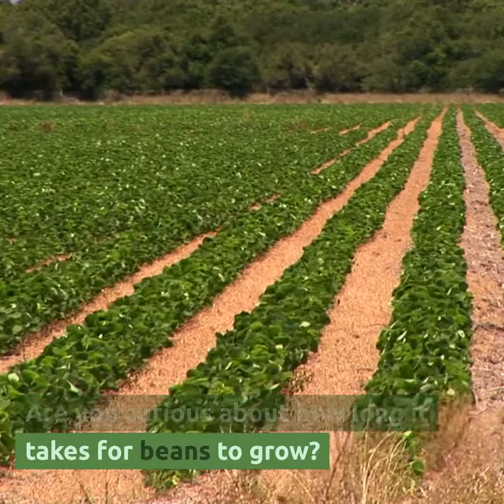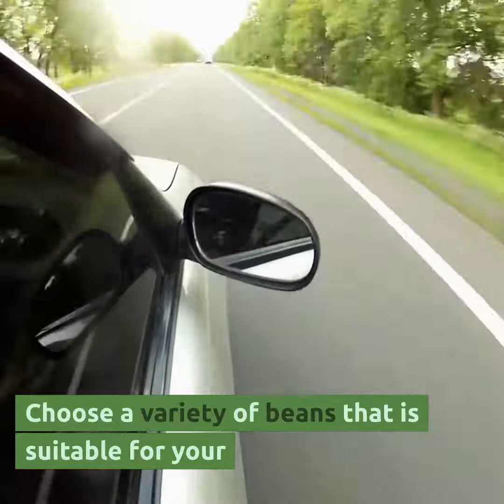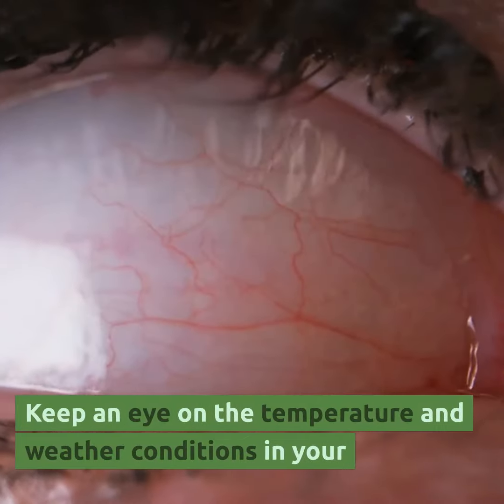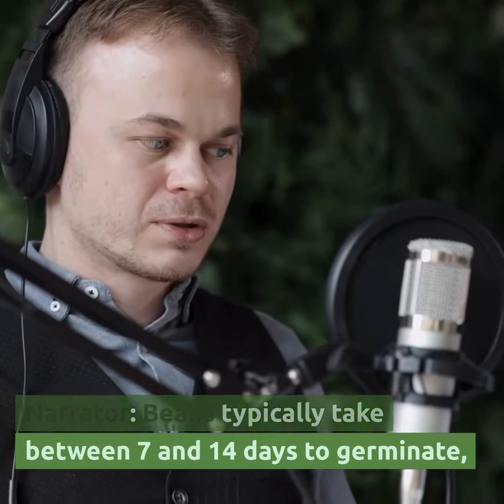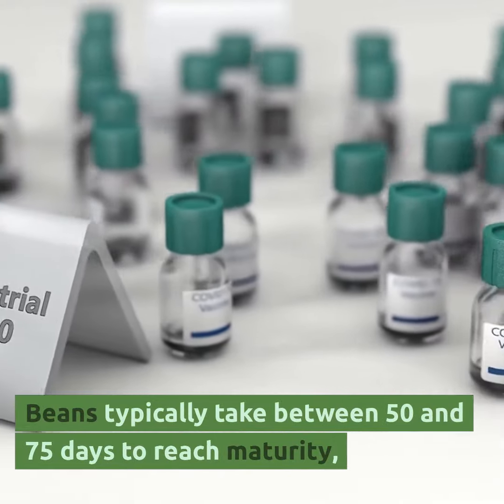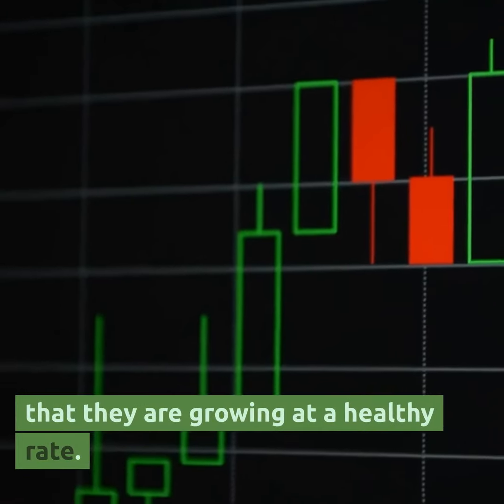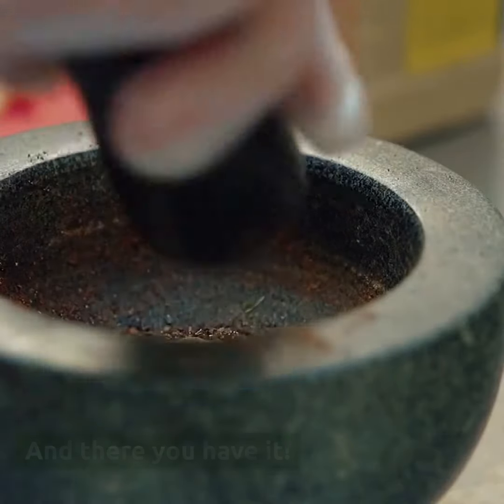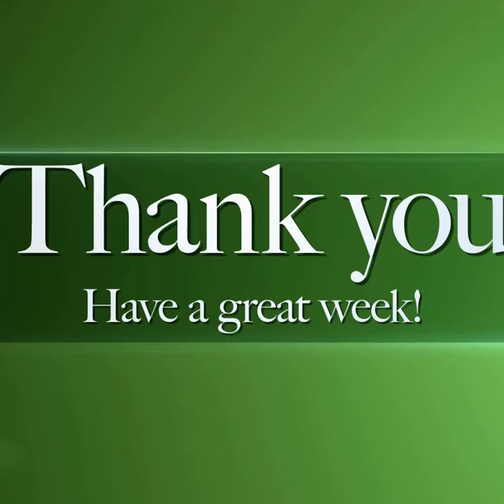How Long Do Beans Take To Grow?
Click To Grow